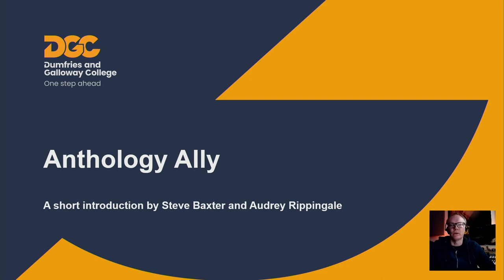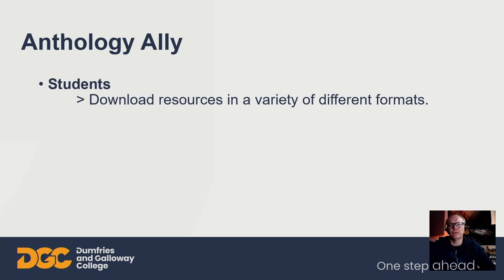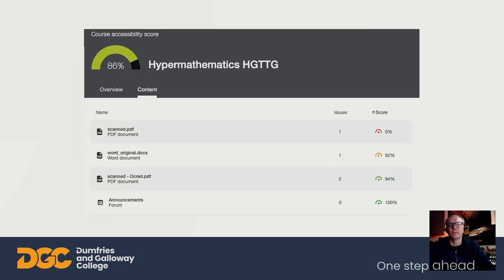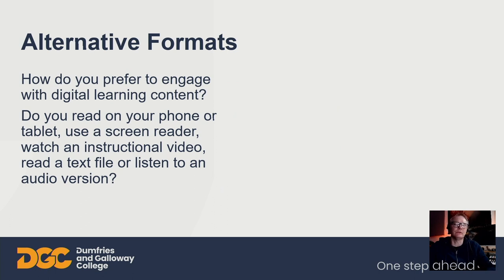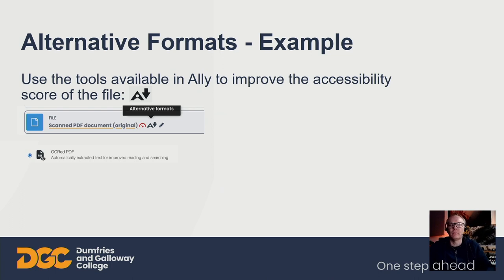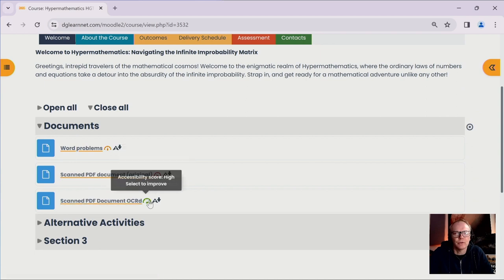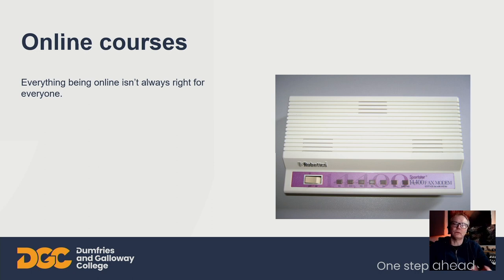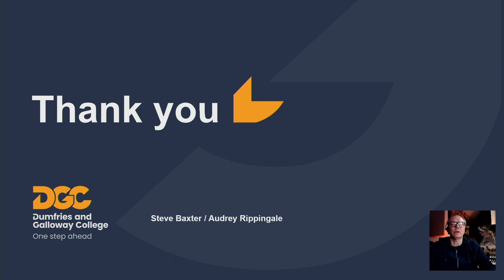Moodle Monday - Anthology Ally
Moodle Monday - Anthology Ally (LearnNet)

This video is a short intruduction to Anthology Ally in Dumfries and Galloway College LearnNet system.

Presenter: Steve Baxter

6th December 2023).

Anthology (2023b) Instructor Package: Resources and Support, [Online] Available (Accessed: 6th December 2023).

Great Britain. Parliament. House of Commons (2010) Equality Act 2010. [Online] Available (Accessed: 6th December 2023).

Great Britain. Parliament. House of Commons (2018) The Public Sector Bodies (Websites and Mobile Applications) (No. 2) Accessibility Regulations). [Online] Available (Accessed: 15th May 2020).